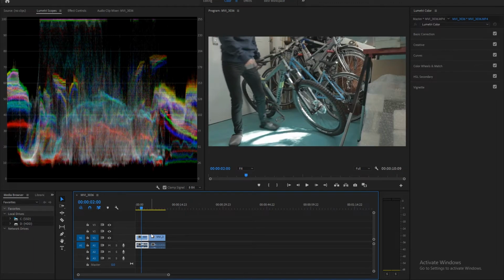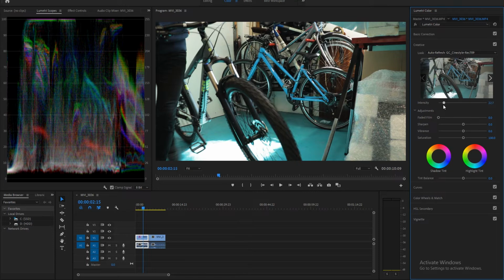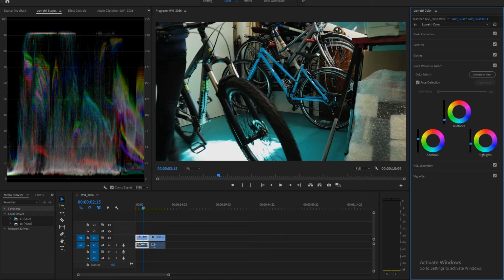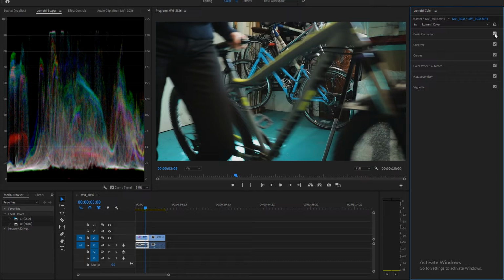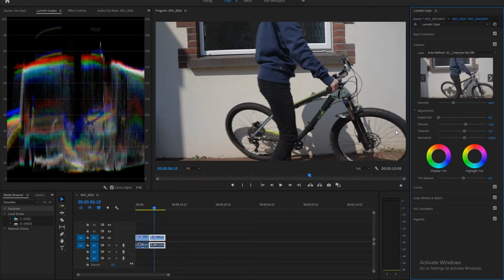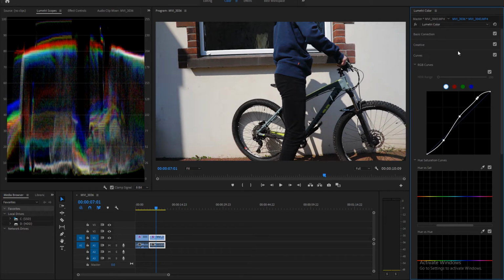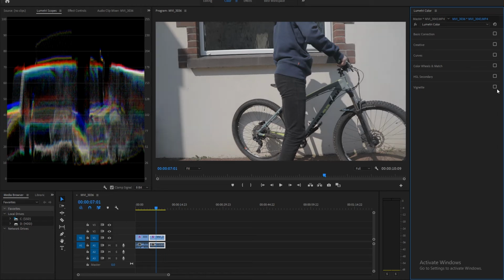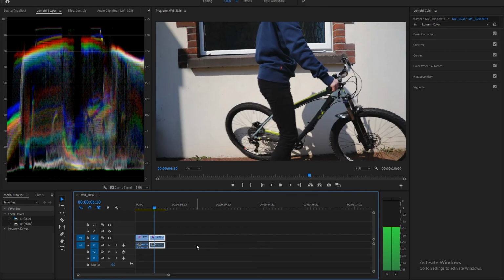How To Edit Cinestyle Footage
In this video, I will be showing you how to get your Cinestyle footage from flat to a stunning, colourful and contrasted image using Adobe Premiere Pro 2019.